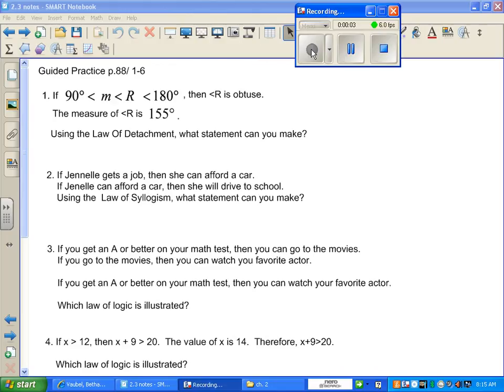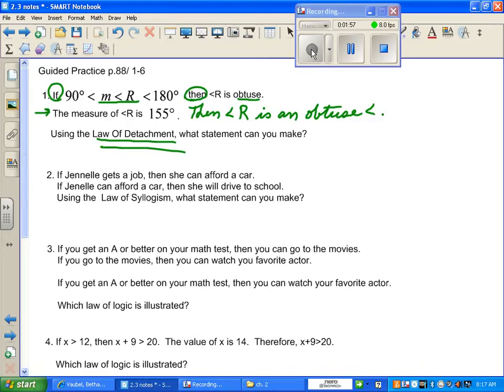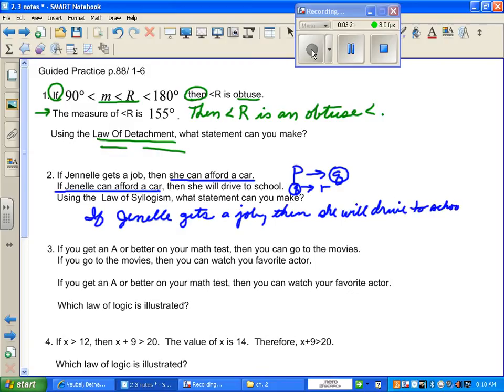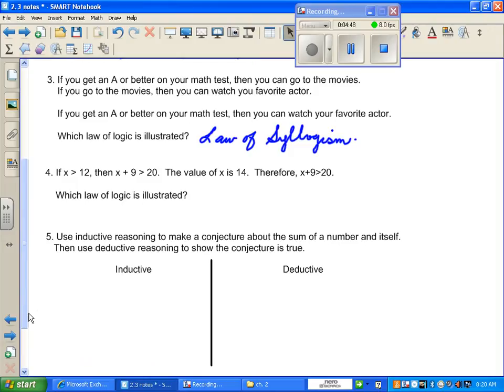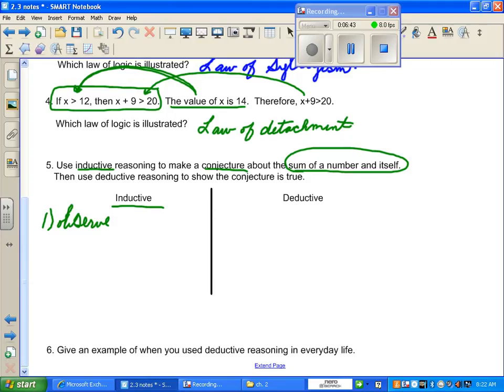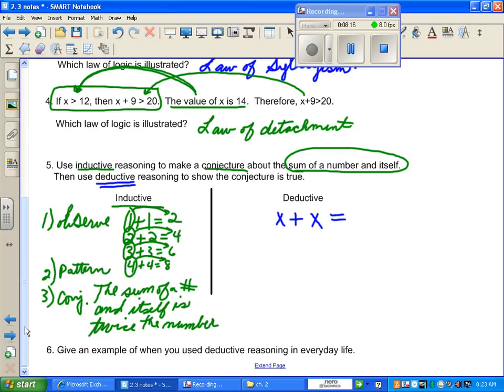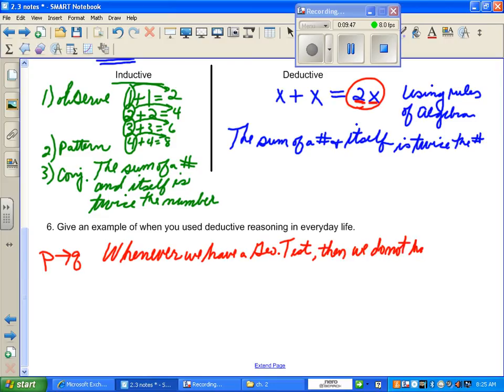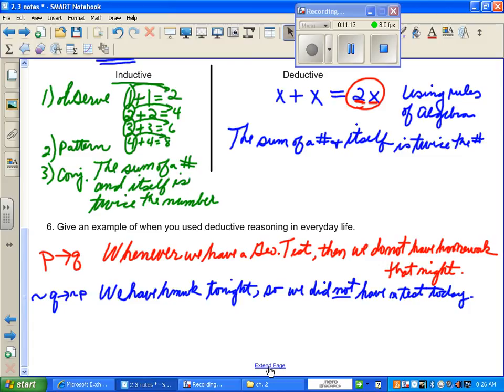2 3 part II recorded